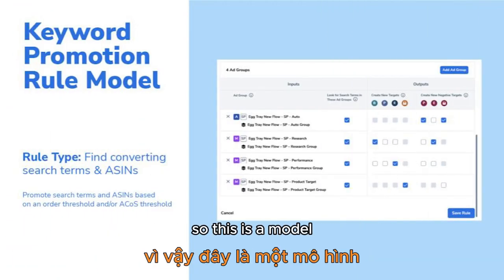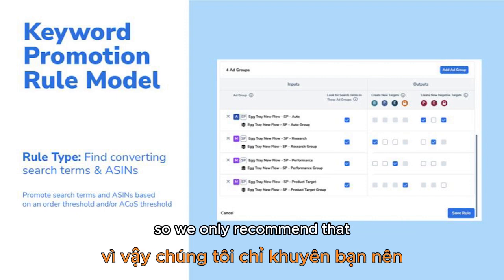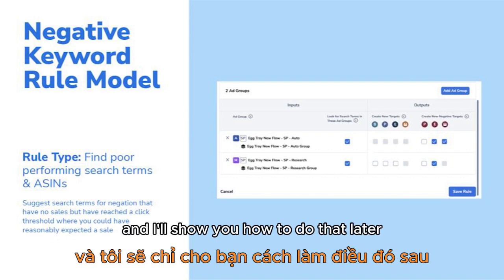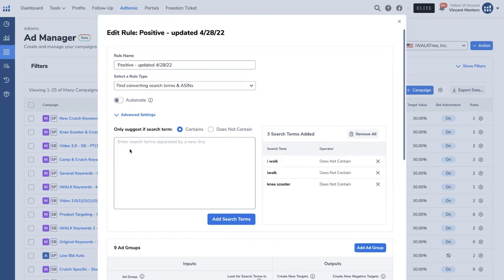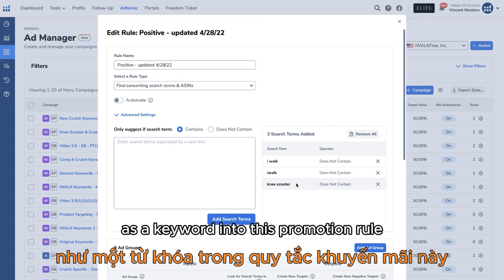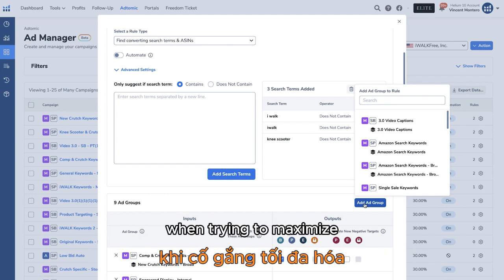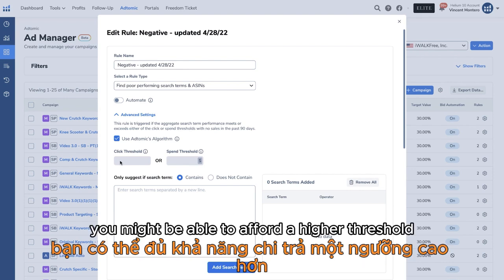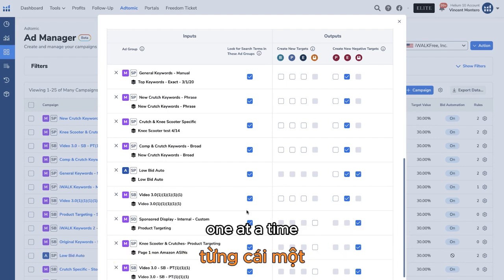QUY TẮC VÀNG KHI SỬ DỤNG HELIUM10 ĐỂ TỐI ƯU HÓA KINH DOANH AMAZON | CHAP 4B- AMAZON PPC MASTER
Đừng bỏ lỡ video này! Chúng tôi sẽ chia sẻ những quy tắc vàng khi sử dụng Helium 10, giúp bạn nắm vững các bí quyết và chiến lược để đạt được thành công vượt trội!

1- Nghiên cứu từ khóa hiệu quả 🔍 - Hãy học cách sử dụng Helium 10 để tìm kiếm những từ khóa mang lại lợi nhuận cao nhất.
2- Quản lý PPC thông minh 💡 - Khám phá cách tối ưu hóa chiến dịch quảng cáo PPC với Adtomic.
3- Theo dõi hiệu suất sản phẩm 📈 - Tận dụng Helium 10 để giám sát và phân tích hiệu suất sản phẩm của bạn.
4- Xây dựng thương hiệu mạnh mẽ 🏆 - Sử dụng các công cụ của Helium 10 để phát triển và bảo vệ thương hiệu của bạn.
5- Tối ưu hóa trang sản phẩm 🌐 - Học cách làm cho trang sản phẩm của bạn nổi bật và thu hút khách hàng.
👉 Hãy xem ngay video để khám phá tất cả các quy tắc này và còn nhiều hơn nữa! Chúng tôi luôn sẵn sàng giúp bạn nâng cao kỹ năng và đạt được mục tiêu kinh doanh!

Tham gia cộng đồng của chúng tôi để nhận thêm nhiều mẹo hay và chia sẻ kinh nghiệm từ những người bán hàng Amazon thành công!
👉Link đăng ký để nhận code giảm giá tại đây:
1. Đăng ký Brand với USPTO.
2. Đăng ký LLC
3. Bảo hiểm Amazon Insurance dành cho tài khoản sellers.
4. Warehouse 3PL bao gồm lưu kho và giao lastmiles cho khách hàng cuối.
1. Helium10 có code giảm giá lên đến 70% duy nhất tại SKY BROS.
2. Jungle Scout luôn có code giảm giá lên đến 60% duy nhất tại SKY BROS.
3. Phần mềm yêu cầu Amazon refund các khoản tiền đã tính toán sai & làm thất thoát cho sellers giúp cho sellers lấy lại những khoản tiền mà Amazon đã đánh cắp/làm mất của mình. Đặc biệt, phần mềm sẽ audit miễn phí cho sellers.
4. FBA EXCEL : phần mềm tối ưu quảng cáo & Tổng hợp hơn 4000 influencer tại Mỹ.